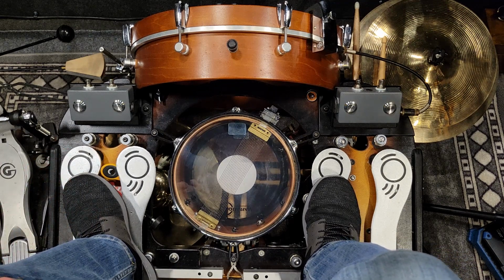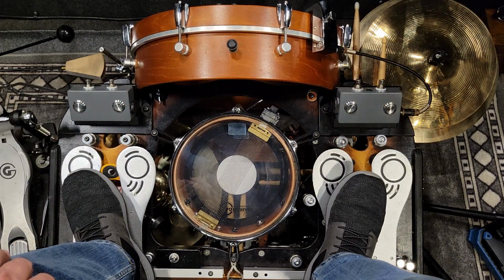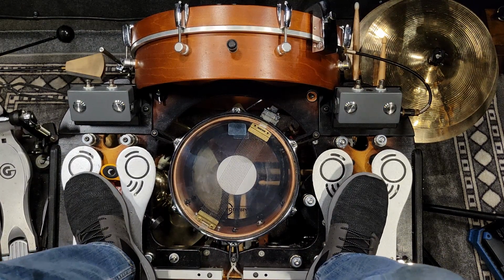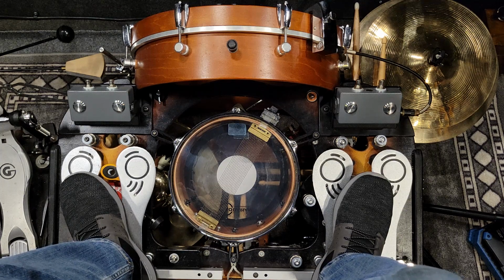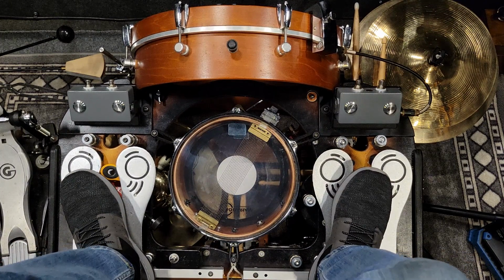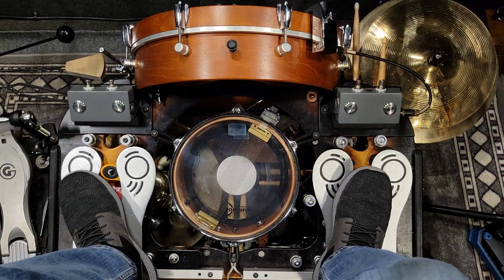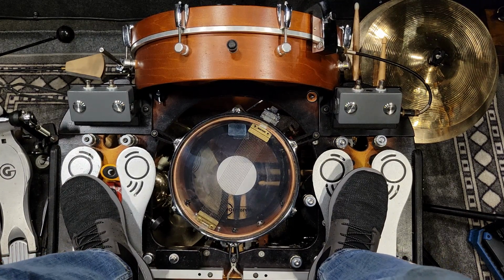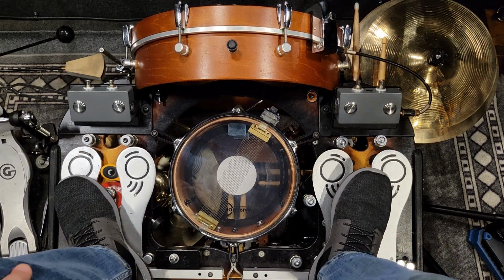FootDrum Snare Trigger: A Run-Through of the Yamaha DTX502 Snare Sounds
In this video I focus on comparing the various snare samples on the Yamaha DTX502 drum module triggered and mixed in with Farmer FootDrum snare sound. I made this video to help me determine which snare sound I will use as my primary kit. Part of the objective was also to determine which sounds respond best with the snare drag effect.

I'm leaning toward snare 9, snare 10,  snare 11. I'll probably create three main kits that I'll switch between depending on the room and the song.

The trigger I'm using is:
ddrum Red Shot Tom/Snare Drum Trigger

The drum module is the Yamaha DTX502 which I believe is out of production but you can still find them in the used market.